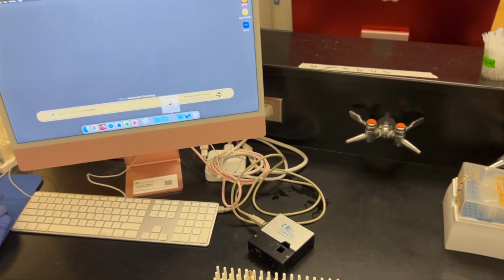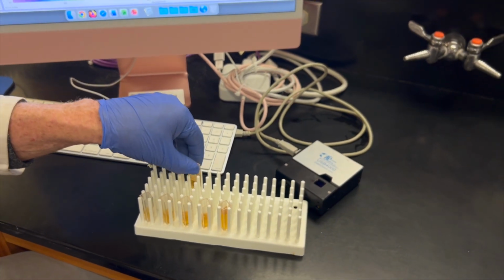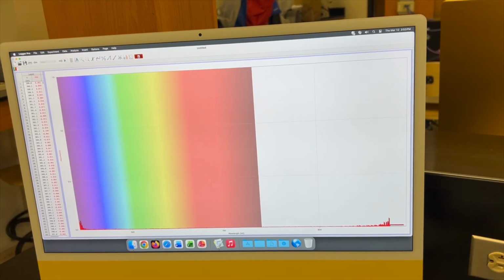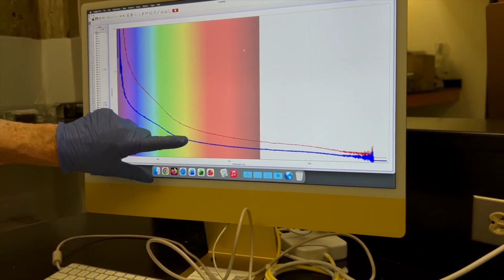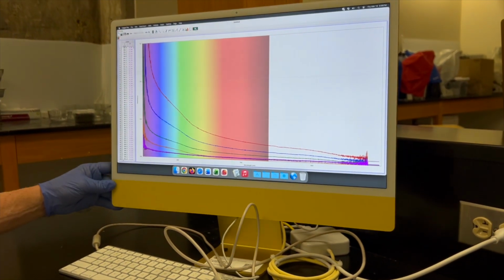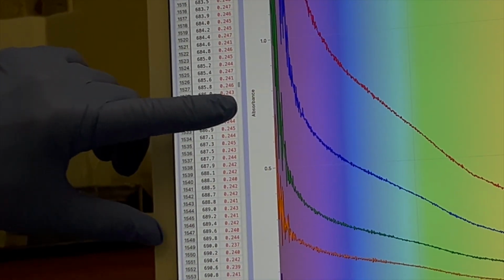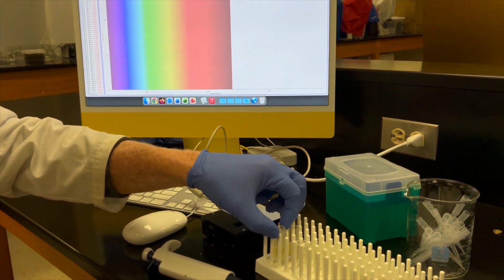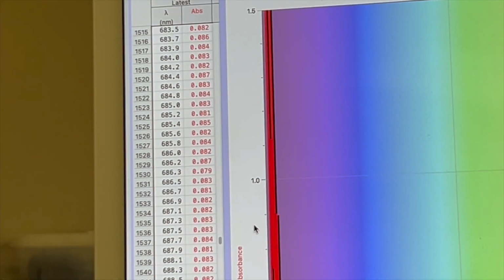Microbial Population Size Estimation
This is a college level introduction to microbial population size estimation showing the steps of a viable plate count and a turbidimetry estimate.